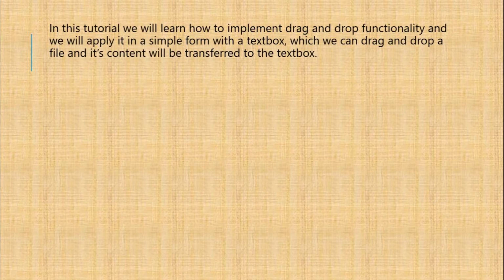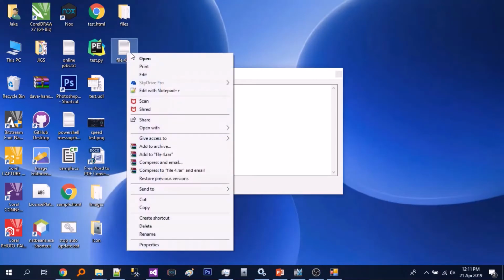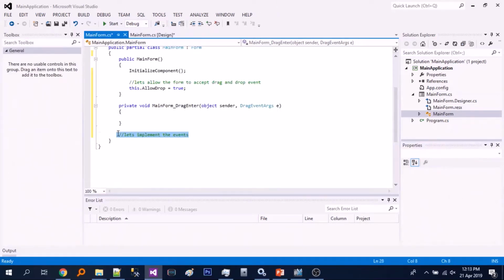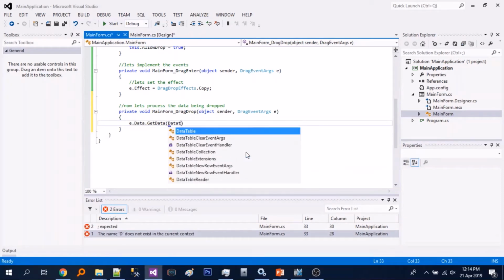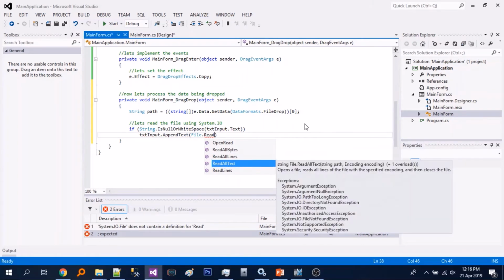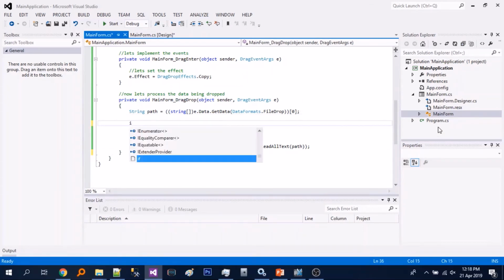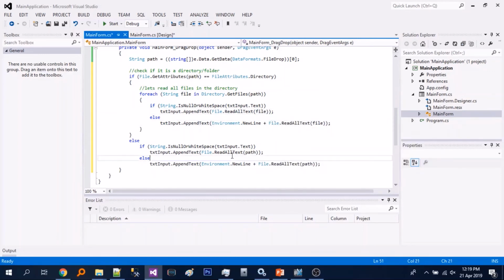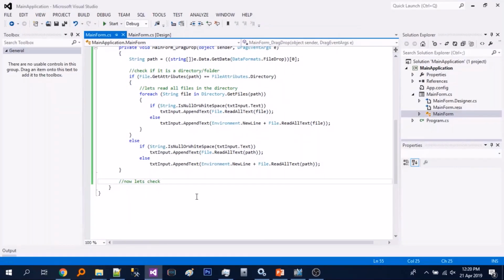Drag and Drop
In this tutorial we will explore how to create a form with drag and drop feature, files and folders can be dragged to the form and it's content will be displayed to the textbox.